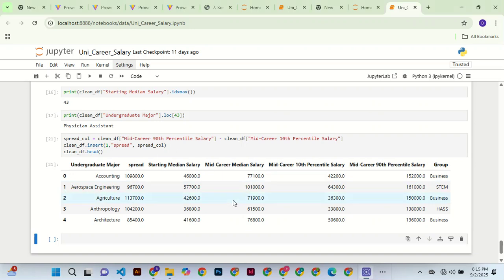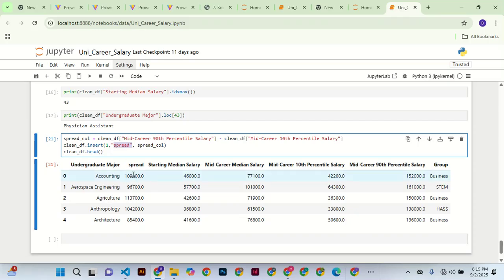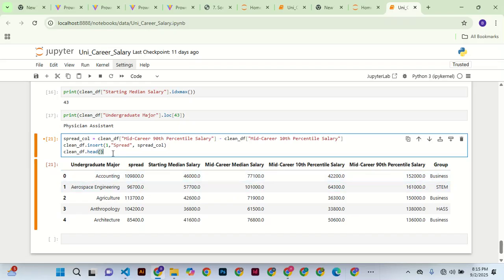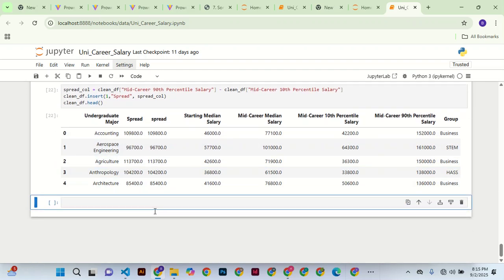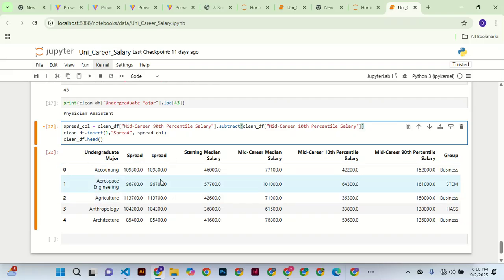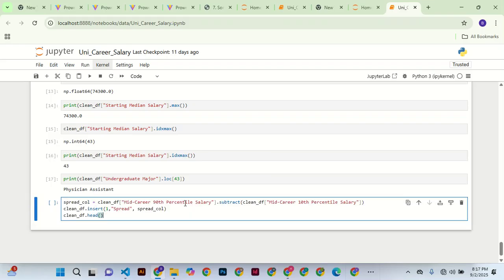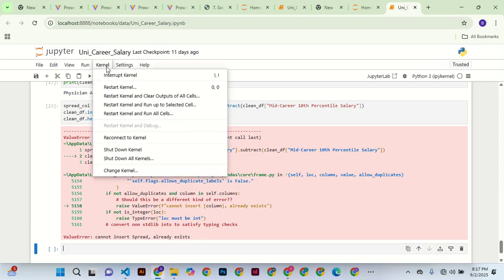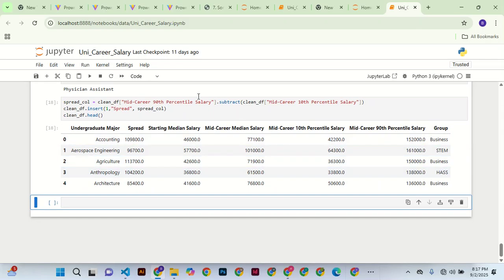How to Use the subtract() Method Instead of - in Pandas | Data Science Tutorial